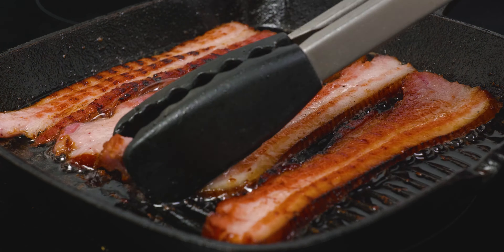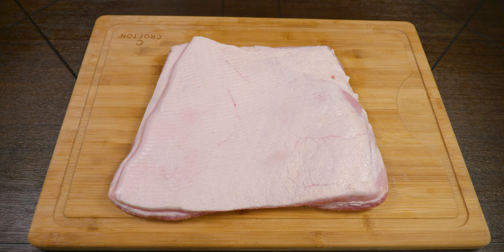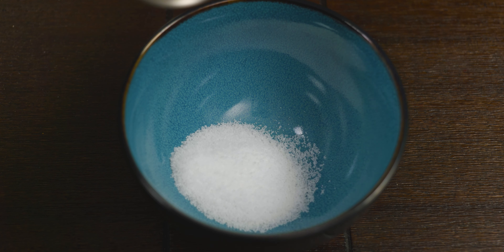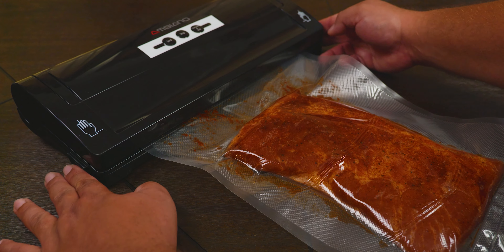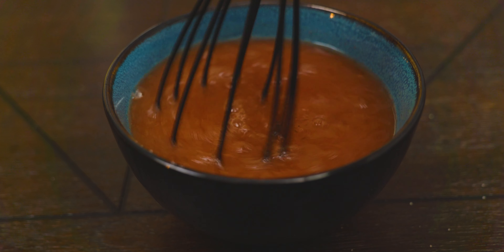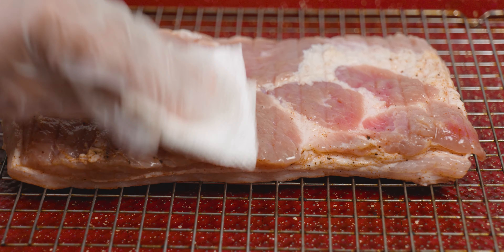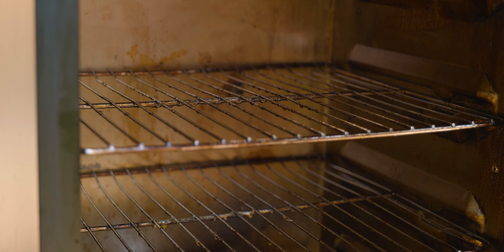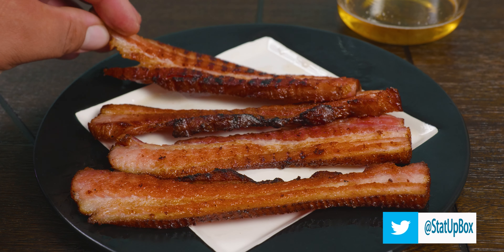How To Make Homemade Bacon Easy Simple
In today's video we are taking a look at how to make homemade bacon easy and simple.

things used in the video:

prague powder #1
cooking thermometer
food scale
cast iron skillet
cooking tongs
vacuum sealer
vacuum sealer bags
ziplock bags
cutting board
kitchen knife